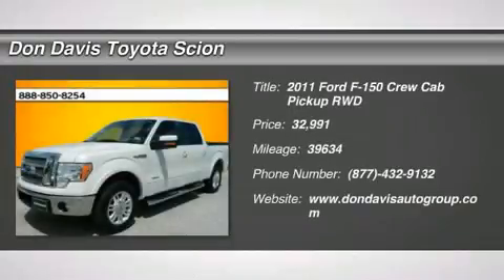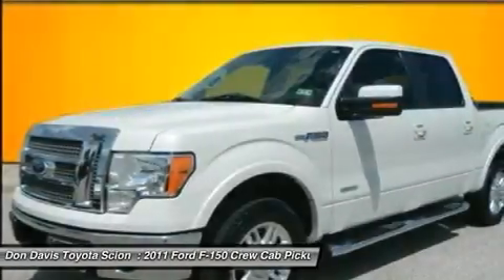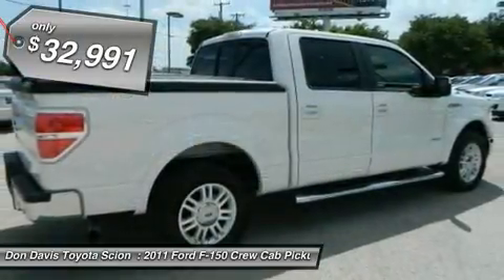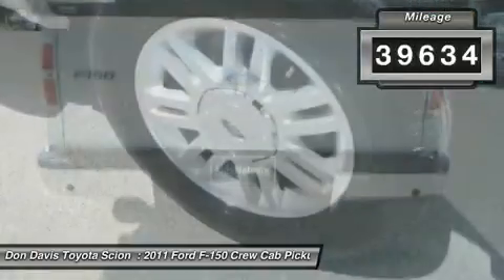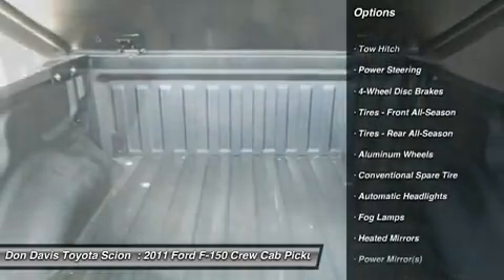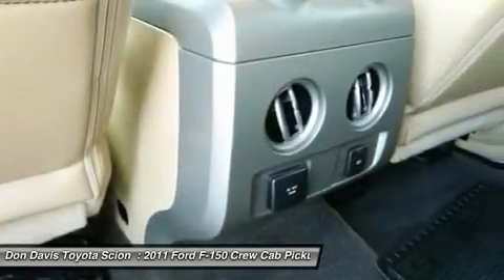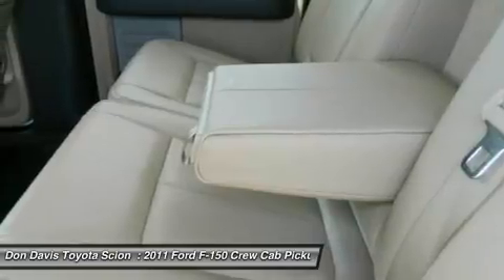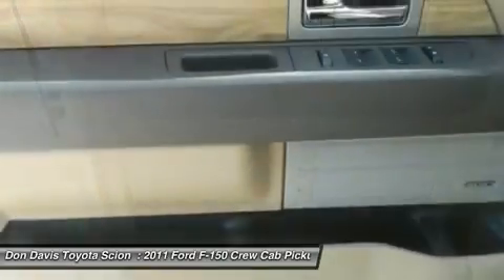2011 FORD F-150 Arlington, TX BFD28580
2011 FORD F-150 Arlington, TX
Stock# BFD28580
AutoNationToyotaNorthArlington.com

AutoNation Toyota North Arlington
1661 Wet N' Wild Way

If not for a few miles on the odometer you would be hard-pressed to know this 2011 Ford F-150 is a pre-owned vehicle. The F-150 2WD SuperCrew 145 Lariat will provide you with everything you have always wanted in a car -- Quality, Reliability, and Character. There are many vehicles on the market but if you are looking for a vehicle that will perform as good as it looks then this F-150 2WD SuperCrew 145 Lariat is the one! More information about the 2011 Ford F-150: Ford claims class-leading fuel economy, as well as best-in-class towing and horsepower for both its base V6 engine as well as both of the available V8s. Ford also says that it's the only automaker to offer a 6-speed automatic transmission across its entire model lineup. The F-150 is also the only full-size pickup so far to offer electric power steering, which saves fuel and gives an improved steering feel. Across the lineup, the F-150 carries through with the full redesign that the truck received for 2009 since then, the F-150's very purposeful, upright instrument panel and vastly upgraded interior materials have stood out in this very competitive class. Strengths of this model include available luxury features, fuel efficiency, Smooth, strong new powertrain lineup, class-leading towing and payload capacities, and wide range of models for all budgets, tastes, and needs